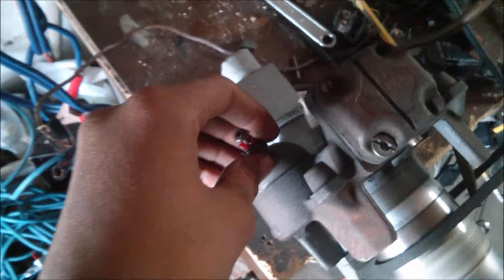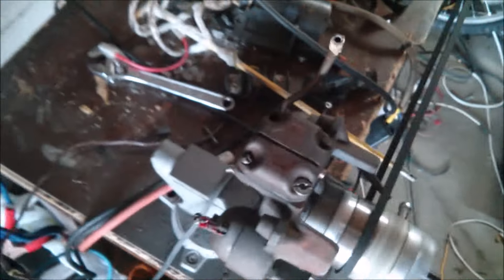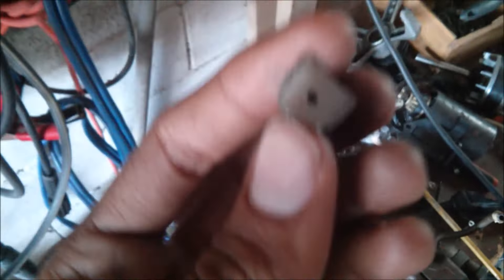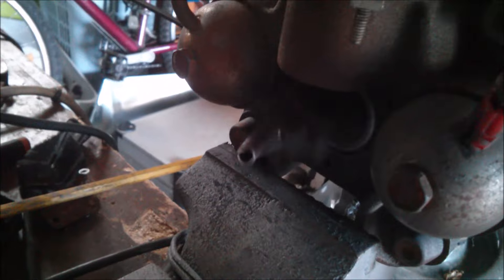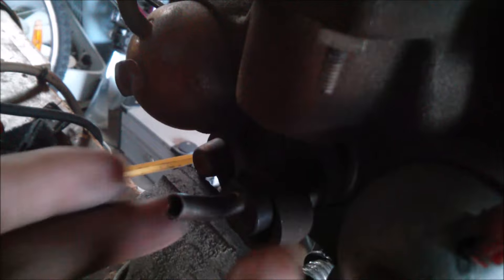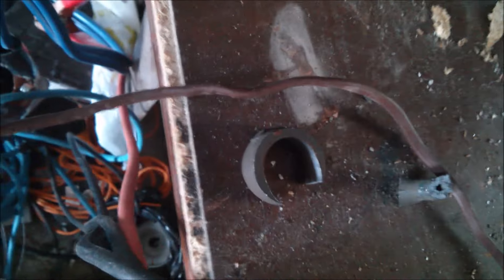Fridge compressor pump torture *OLD VIDEO FROM 2014*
Video from 2014 where I took a compressor from either a fridge or a standalone freezer (can't remember) and belted it up to a treadmill motor, and ran it at full speed, I partially plugged the discharge line to increase the load and keep it running hot to hopefully have a spectacular failure, unfortunately the camera was not rolling when the con-rod actually broke, but it wasn't that interesting anyways, it just got way quieter all of a sudden. Was inspired by a video Aussie50 (RIP) made back in the day